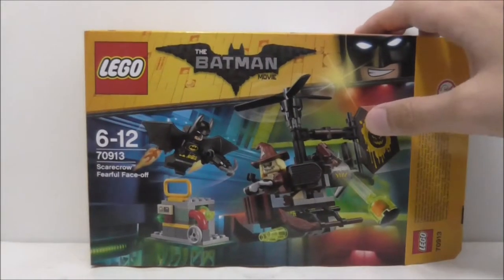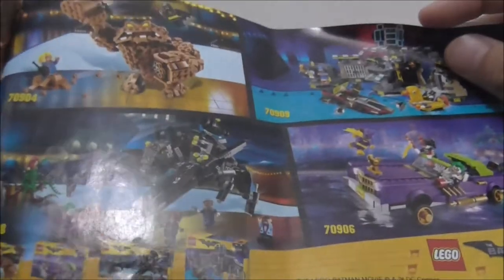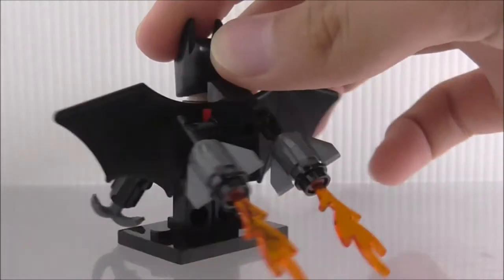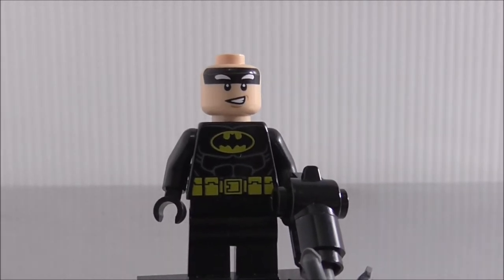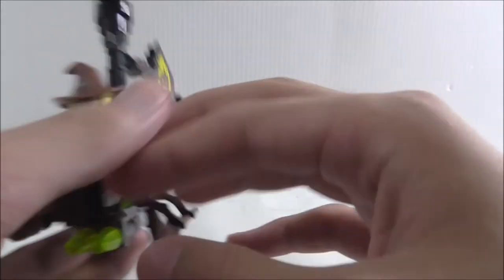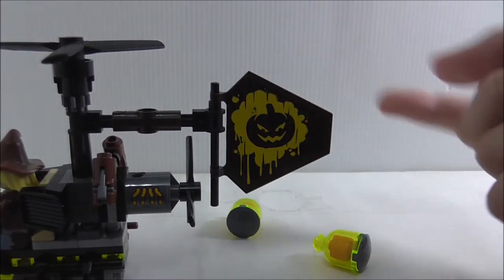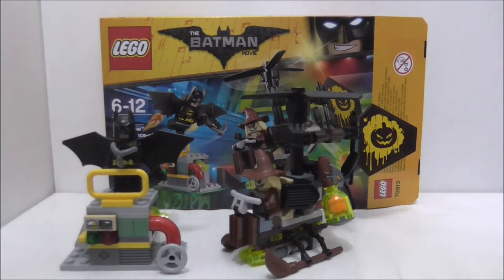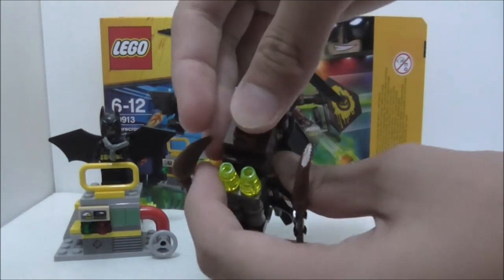Lego Batman Movie Scarecrow Fearful Face Off set 70913 review